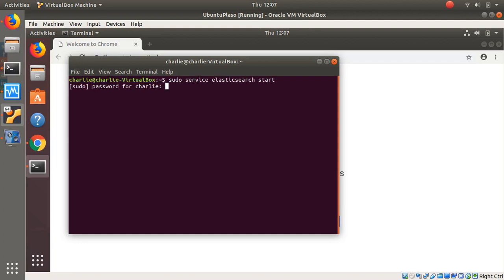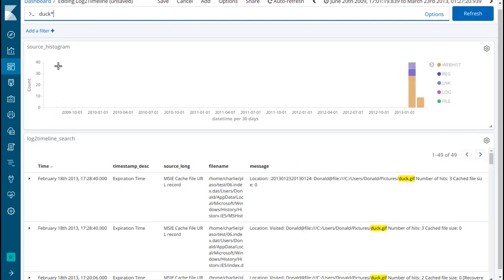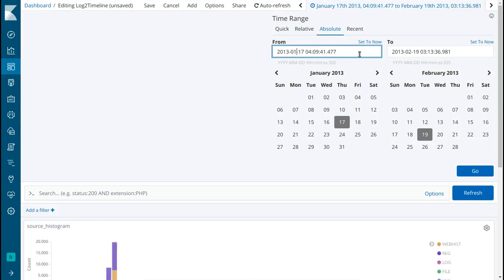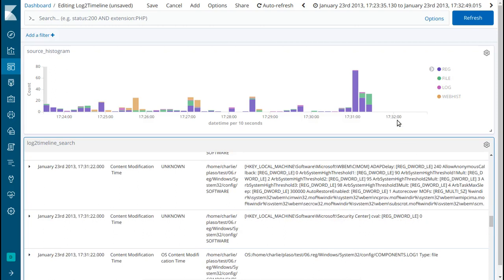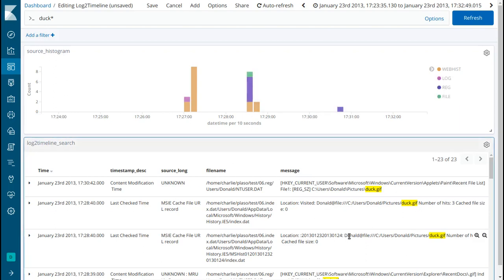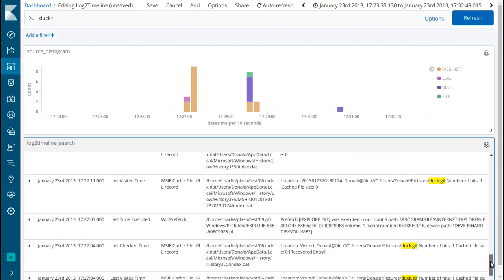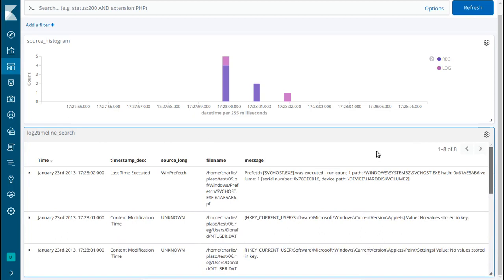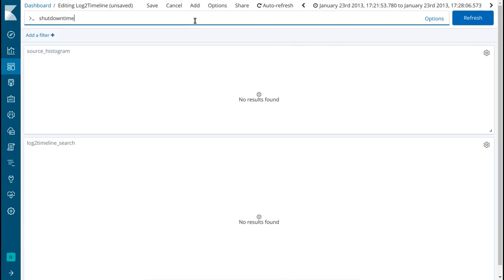03 kibana demo